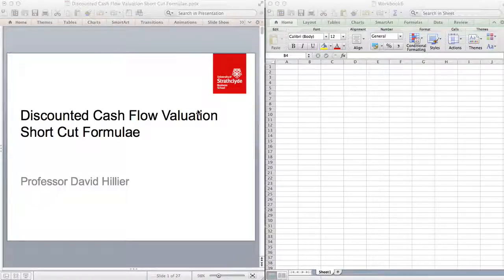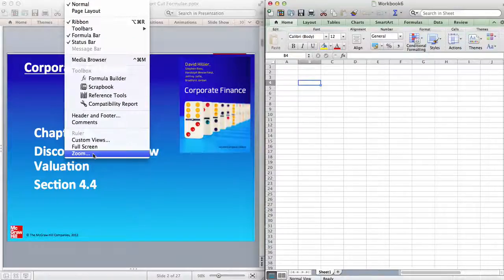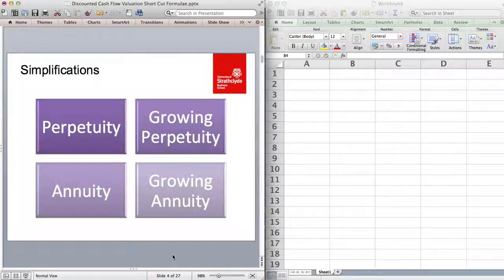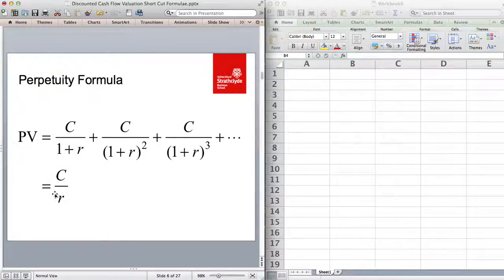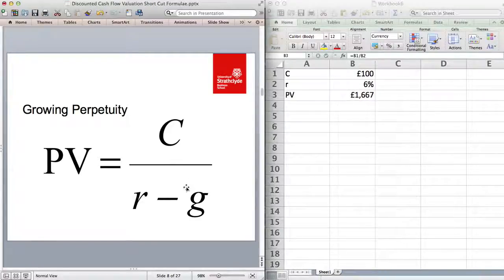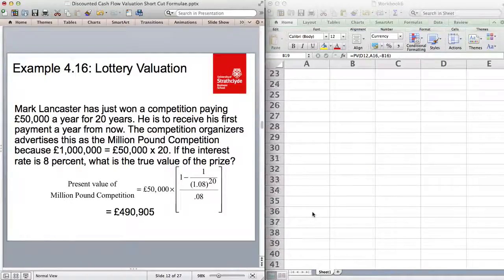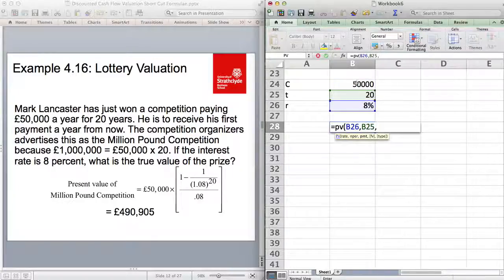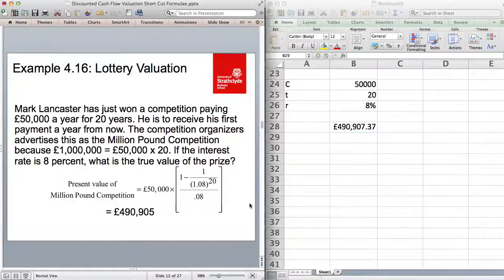Discounted Cash Flow Short Cut Formulae